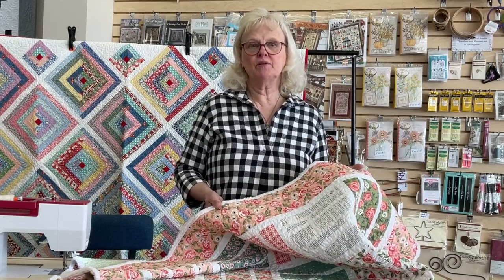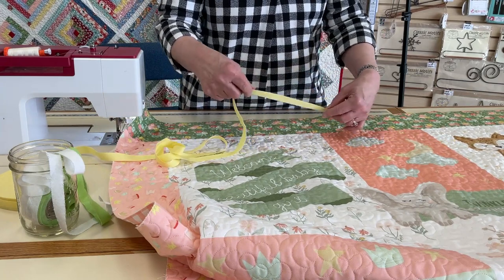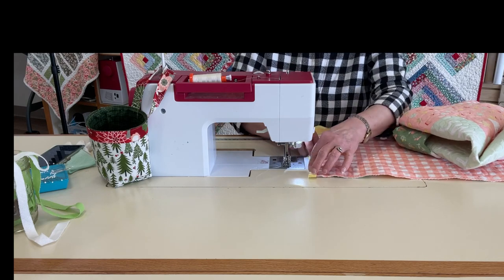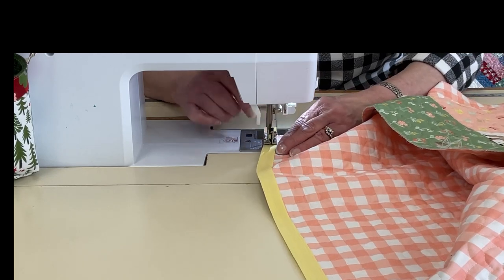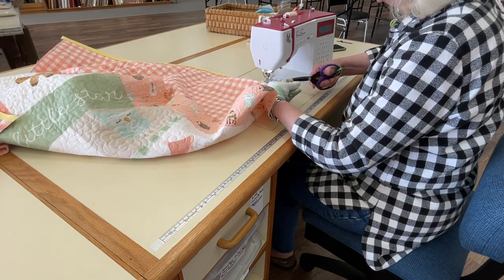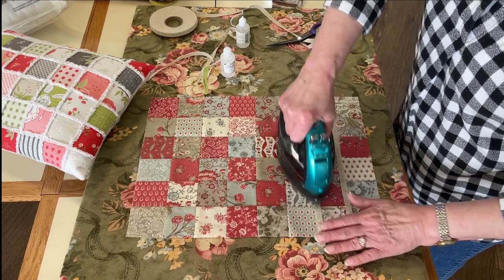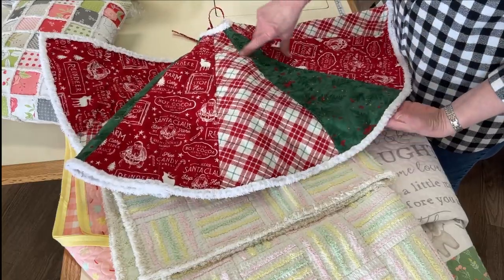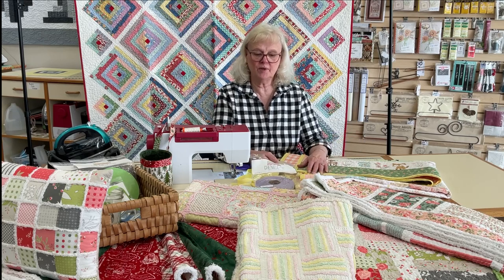How to use Chenille-It to embellish your quilts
Check out Nannette, she is the creator of Chenille-It. She has some amazing videos and ideas that will help you with your projects!

Don't forget to check us out every Thursday at 9 a.m. central time for Facebook Live!